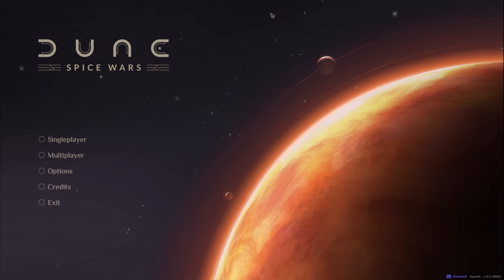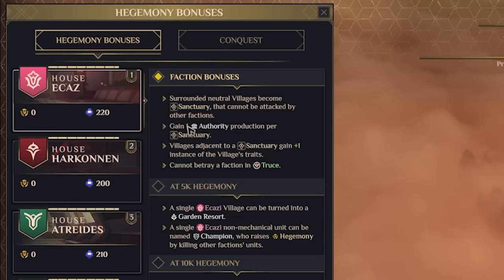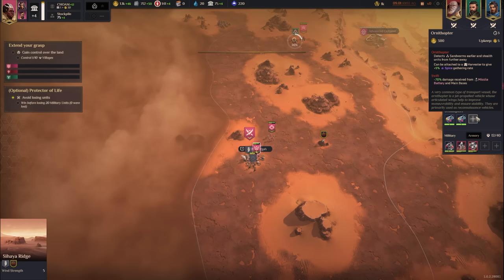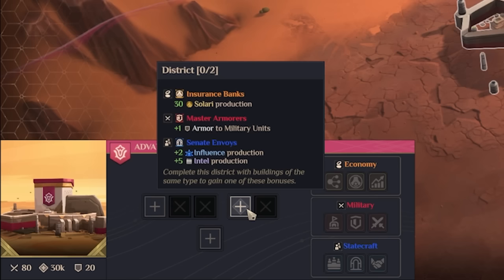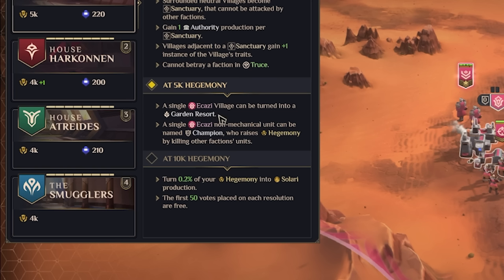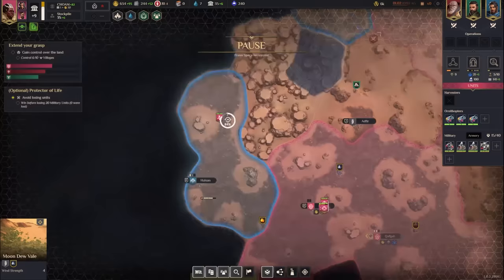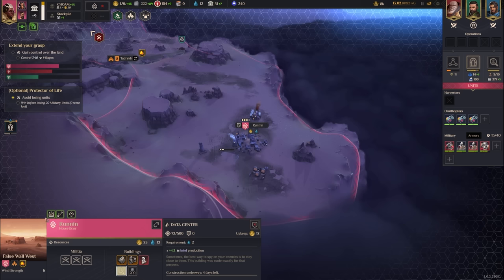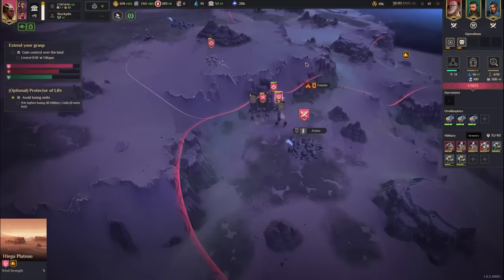Conquering DUNE with House Ecaz (new faction) - Conquest Mode - Dune Spice Wars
Dune_Spice_Wars/